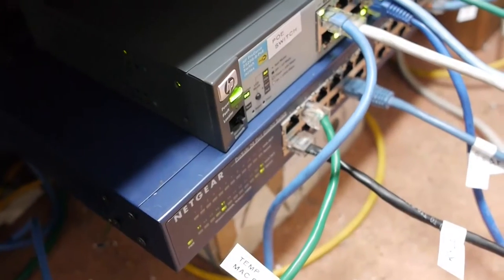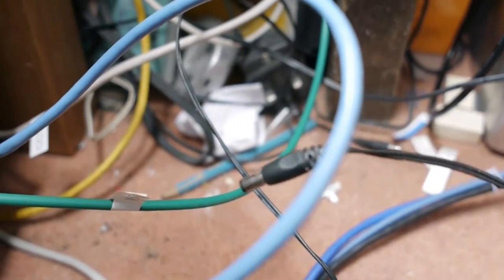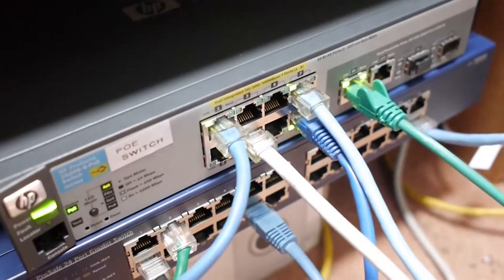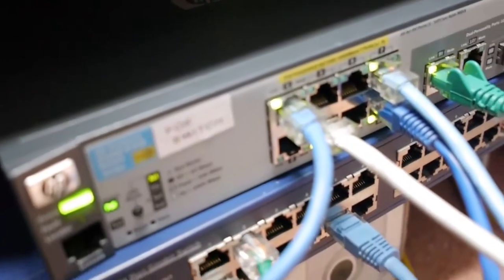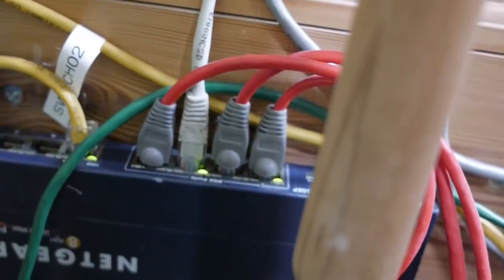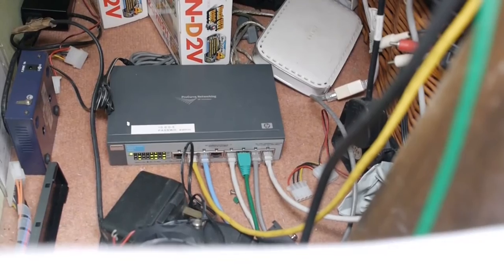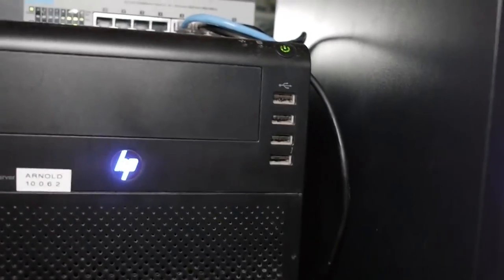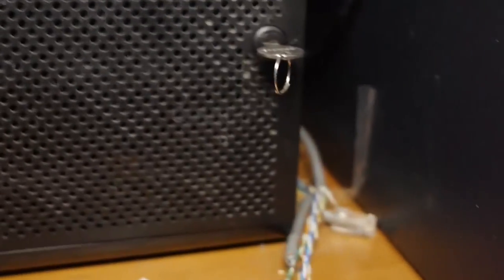Jan 2017 Home Network/Homelab Tour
a new year and hopefully a better network but this is what I got for now, watch this space people

Network Summary
Temp Core Switch: HP 2520-8G-POE
Temp LAN switch: Netgear JGS524
CCTV Switch: Netgear FS108P
CCTV Switch02: HP 1700-8
ServerShelf Switch: HP 1800-8G

Server Specs
HP Microserver N36l
AMD N36l
8GB DDR3
500GB Seagate drive (gonna get a raid controller and new disks soon)
Windows Server 2012 R2 Datacenter

HP ML110 G6
Intel x3430 2.4GHz
8GB DDR3 (upgrading to 16gb hopefully soon)
500GB Seagate + 2TB Samsung (again gonna get a raid card and new drives)
XenServer 7.0

Video Info
Recorded: totally forgot
Camera: Panasonic G5
Lens: Sigma 19mm F2.8
Mic: Onboard
Editing Software: Premier Pro 2015
Video ID: 0001_01_tyler_prem
Render Time: 35 mins